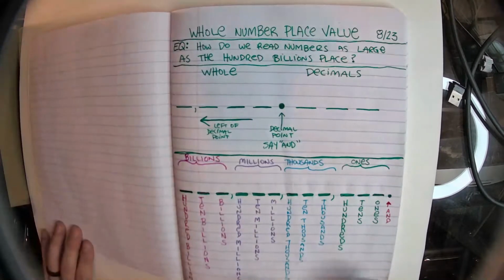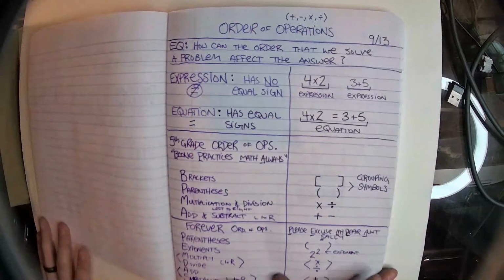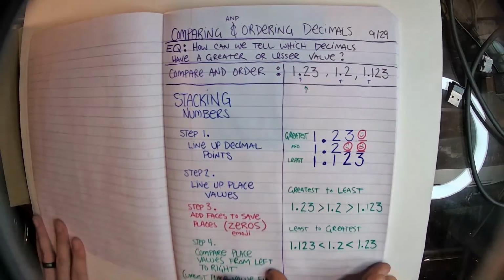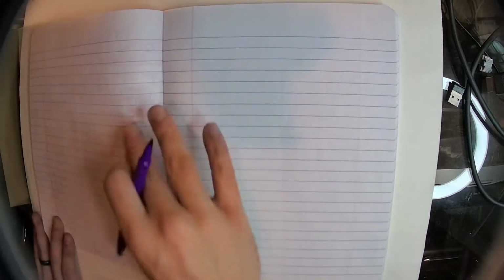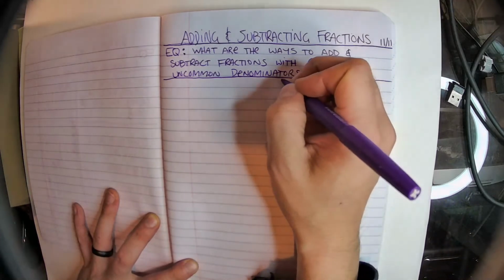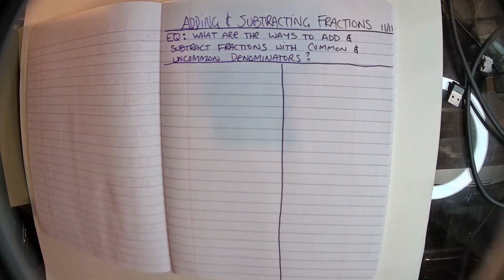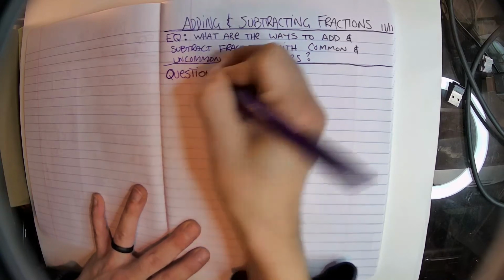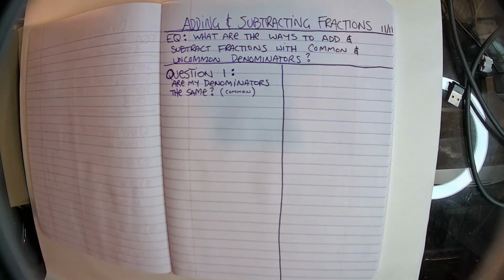NOTES: ADDING AND SUBTRACTING FRACTIONS (part 1)